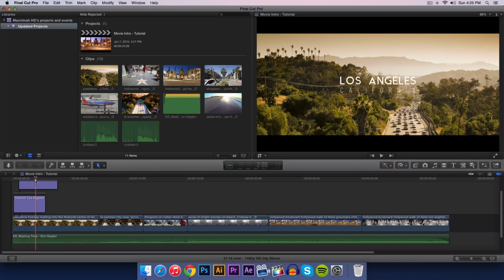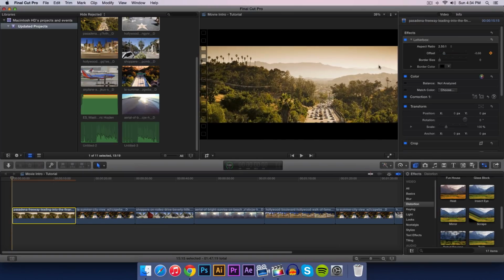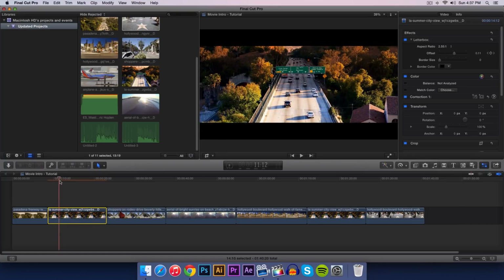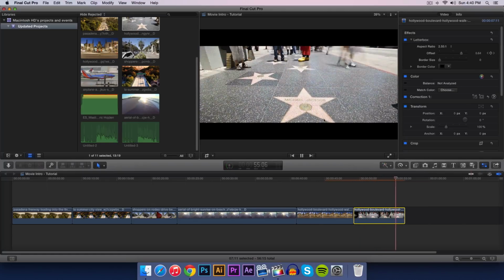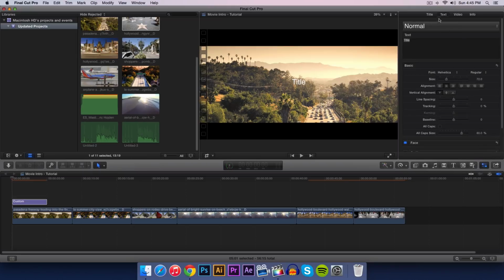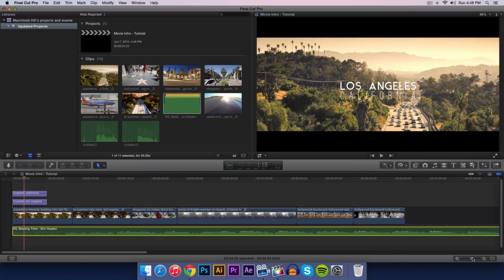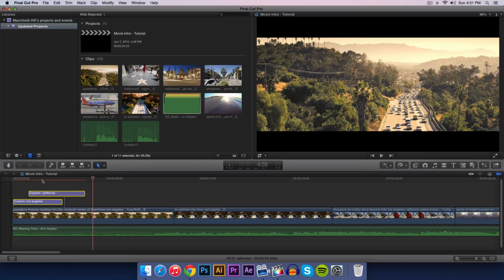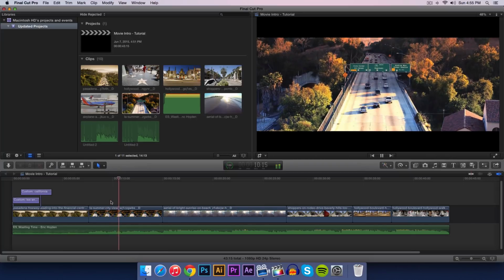Film Look Tutorial - Final Cut Pro X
Learn to get the "Film Look" using FCPX with this video! This an improved and updated video to my old video that I posted months ago. Further in this Final Cut Pro X tutorial, I'll show you how to edit your videos to music, how to edit videos for youtube, and how to export using FCPX for You